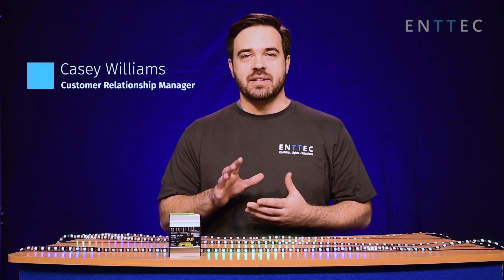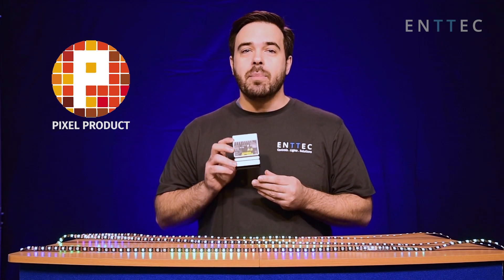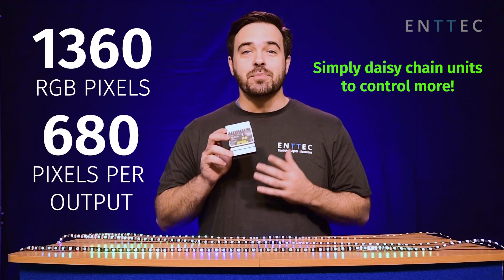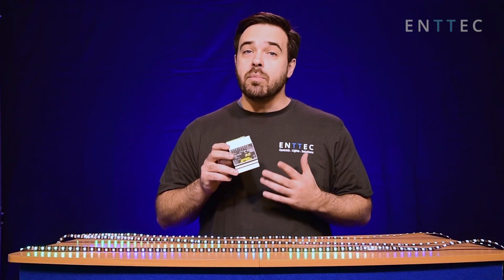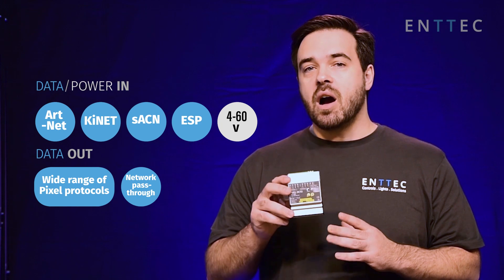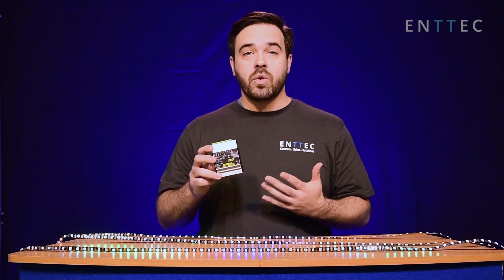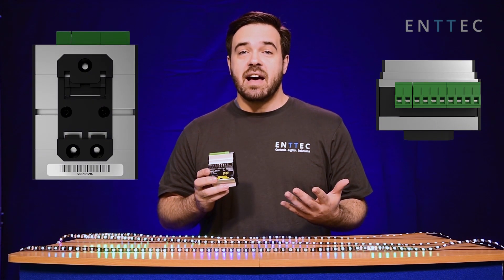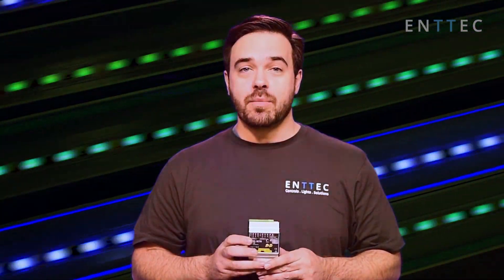Introducing the very best 8U DIN-Rail LED Pixel Controller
Ah, the ENTTEC Pixel Octo: a game-changer in the world of lighting control.

But really, what could possibly be so special about that little box? Well, have a listen to what Casey from ENTTEC's US office has to say, and you'll find out!

And be sure to get on-board before other lighting designers beat you to creating your best ideas!